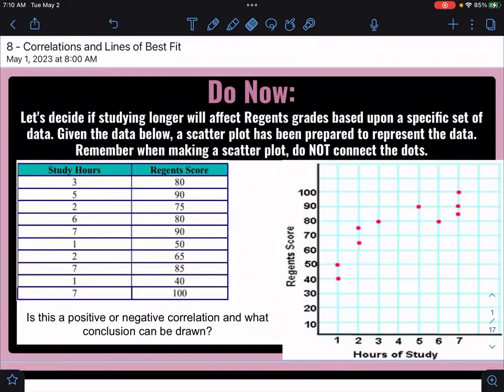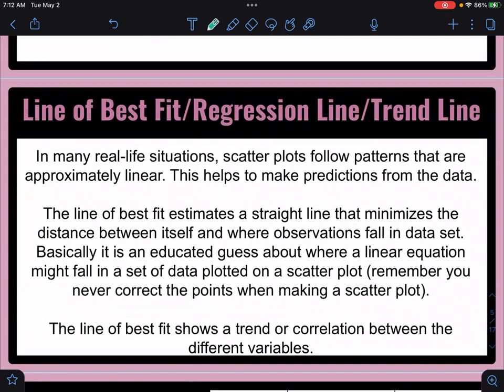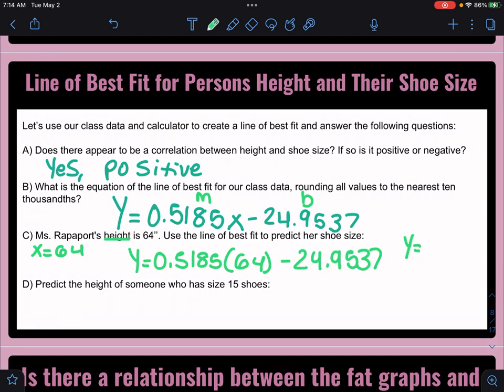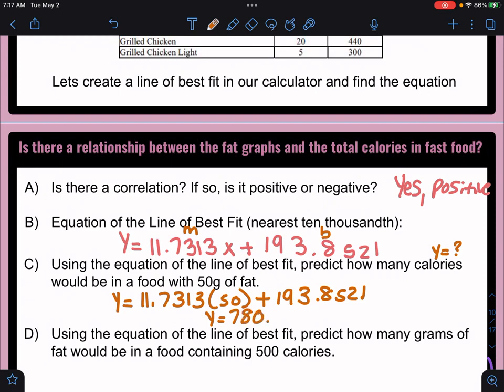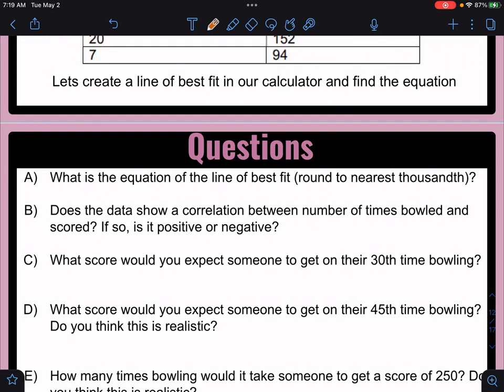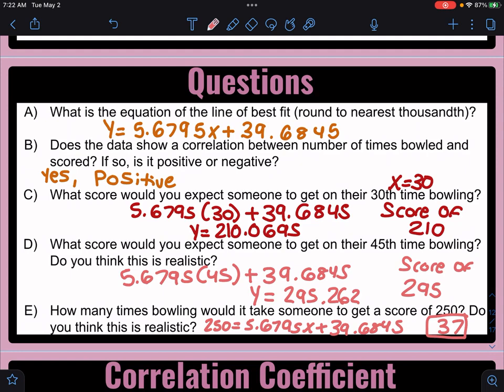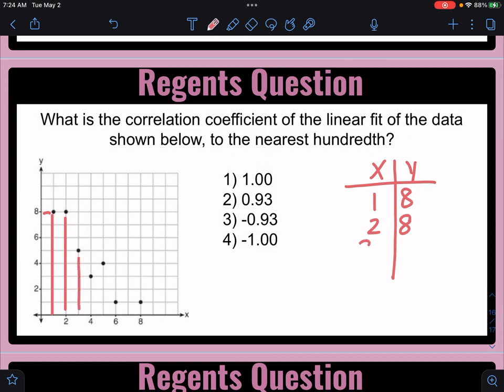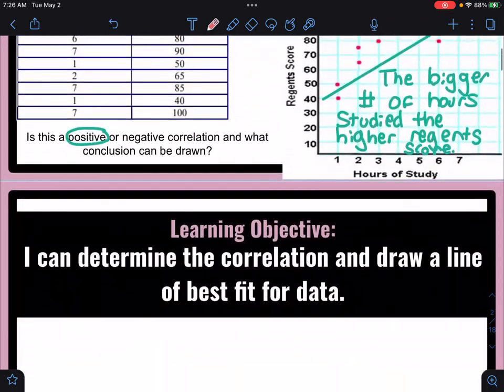Unit 9: 9.8 - Correlations and Line of Best Fit